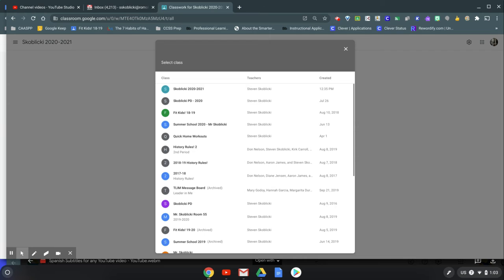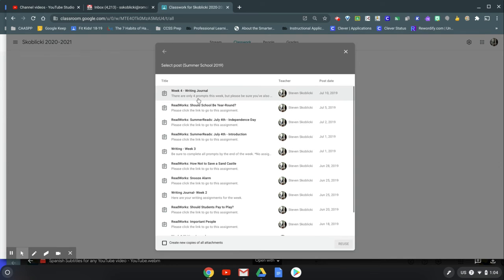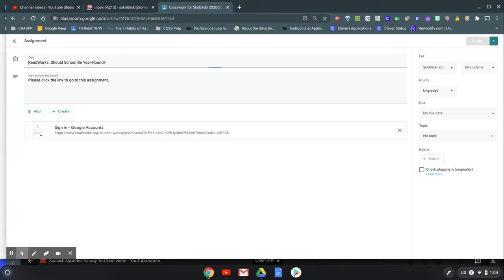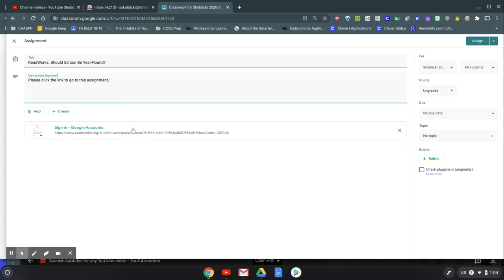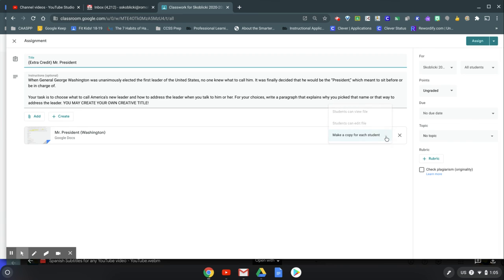Google Classroom - Reuse Posts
This tutorial shows you how to reuse old assignment posts or how to use posts from a colleague's classroom.